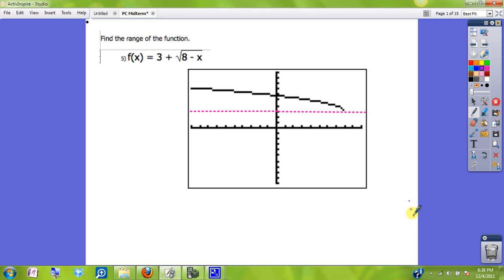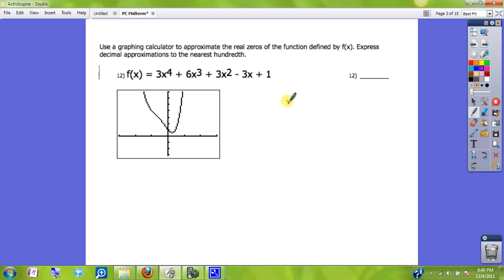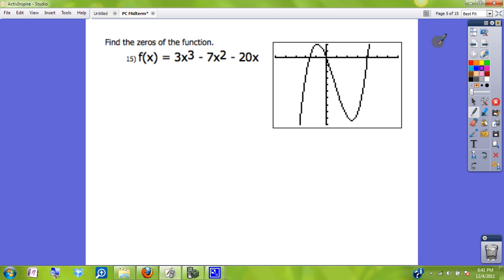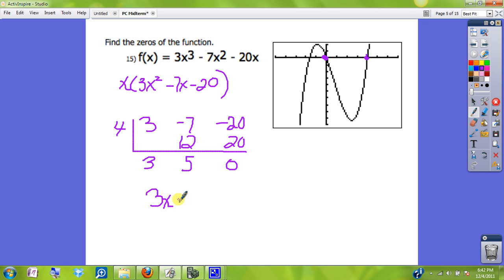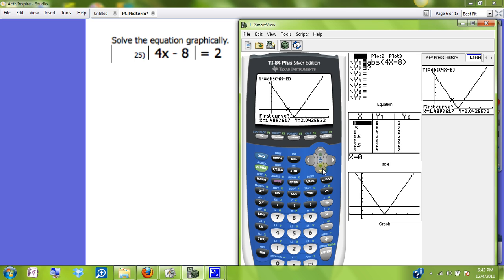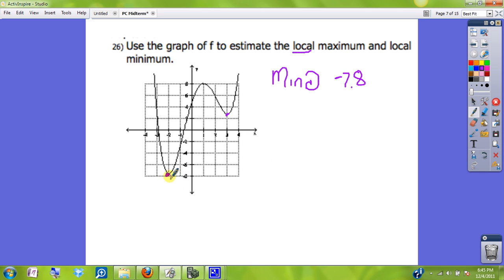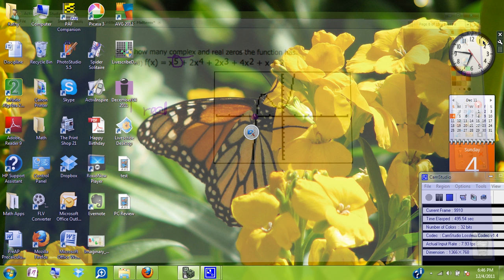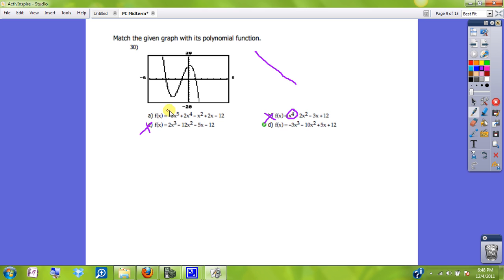Pre-Calculus Midterm Review